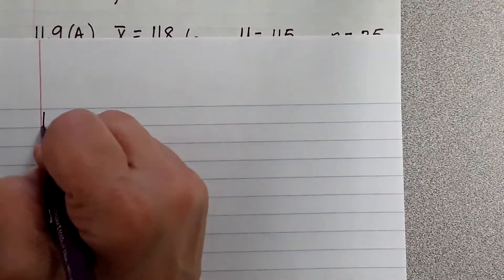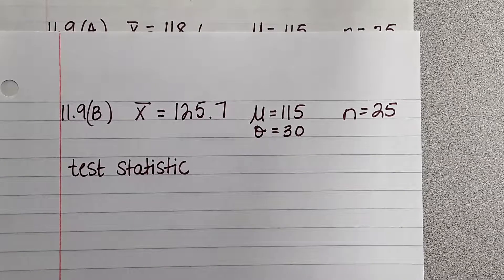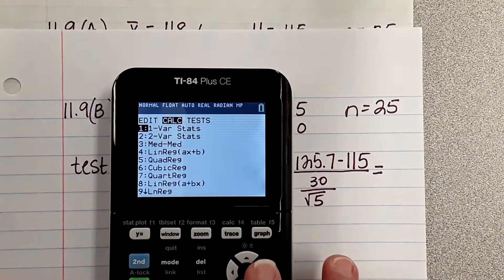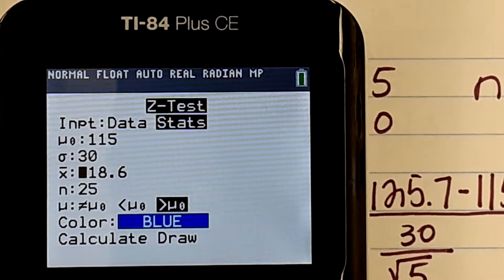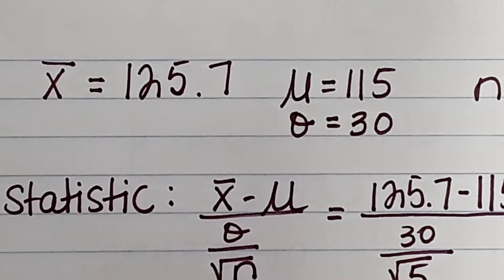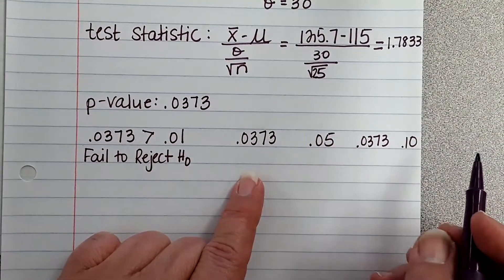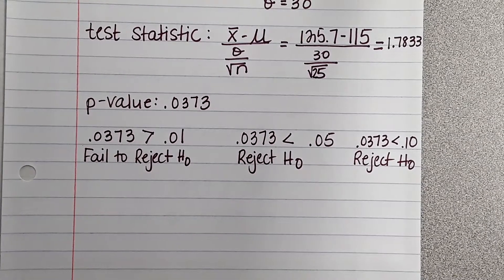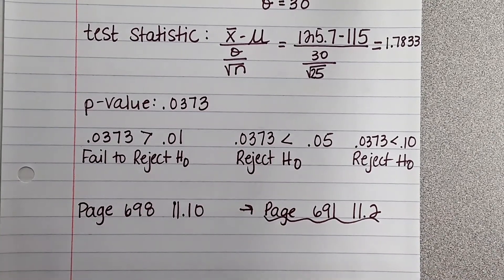APSTATS PART 3 MARCH 3